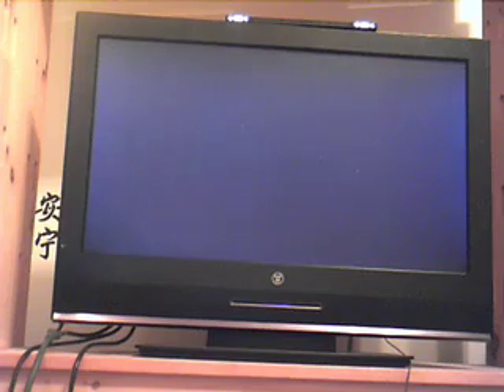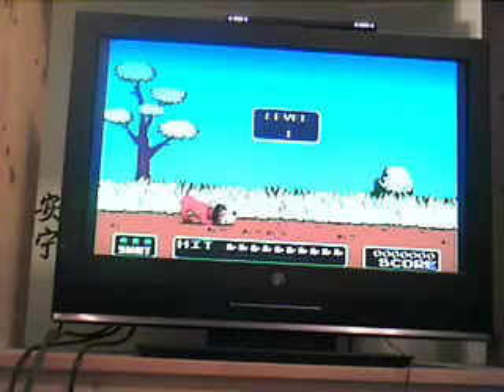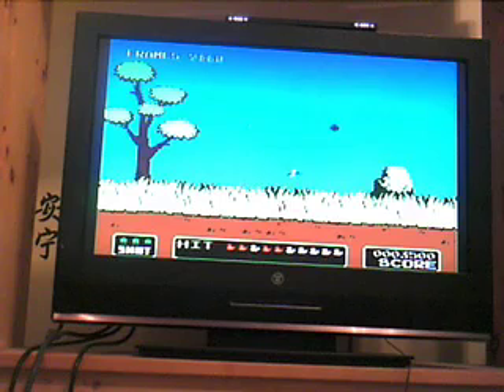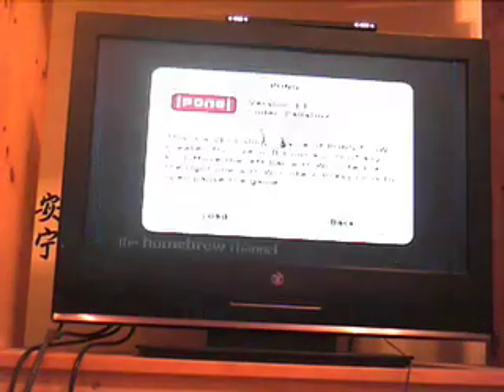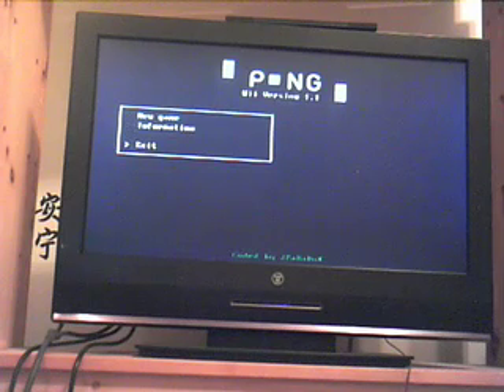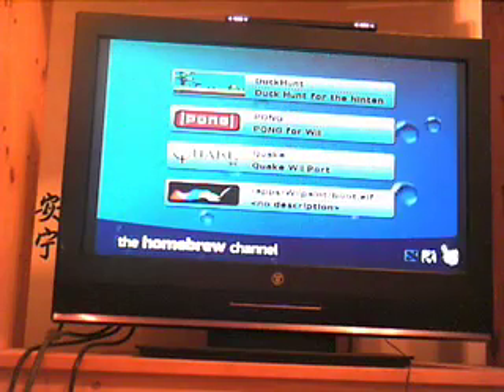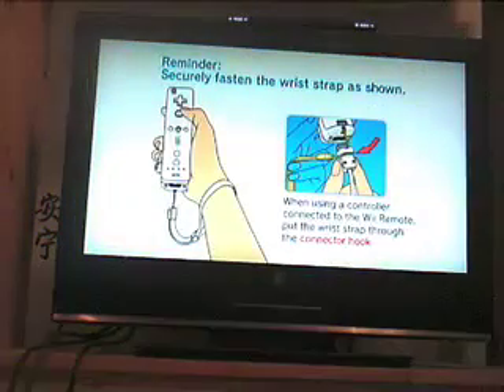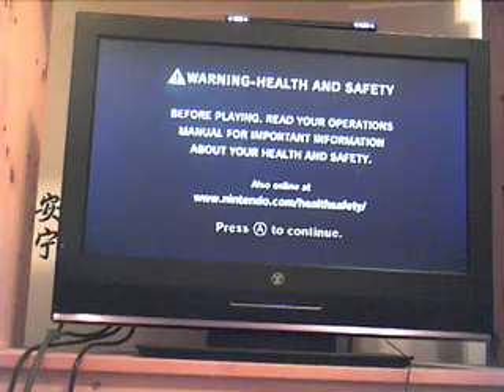G33k talk 2.0: with MetroidJunkie2007 WiiBREW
brew dat wii